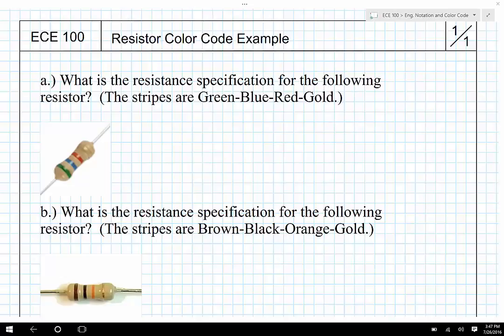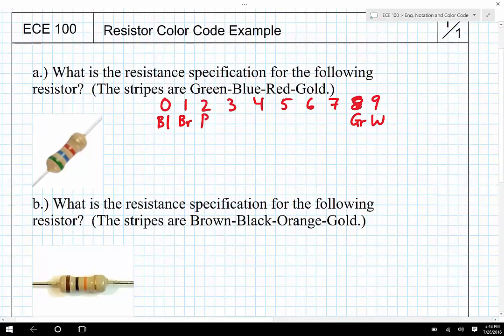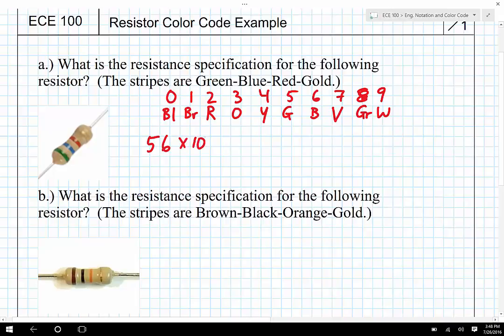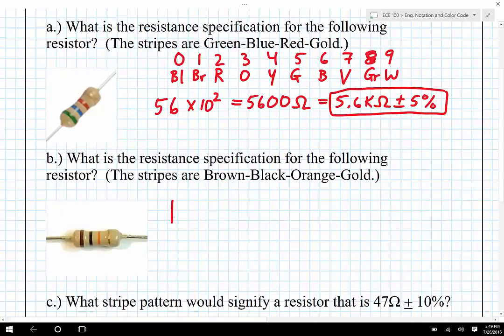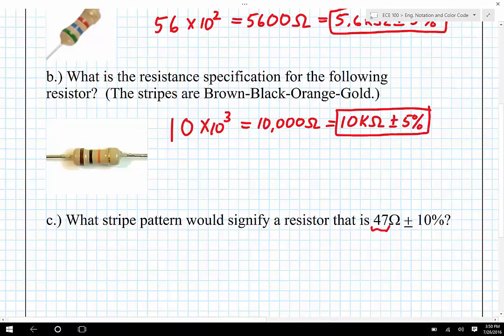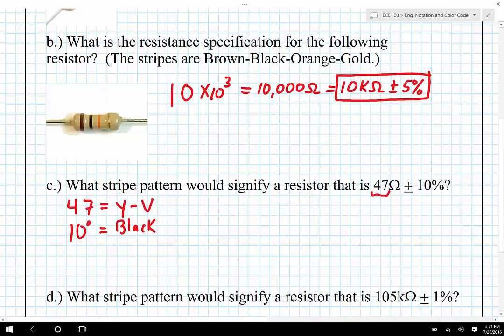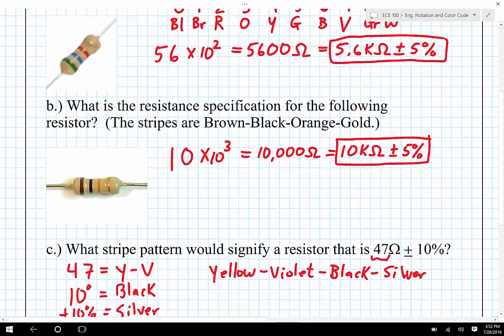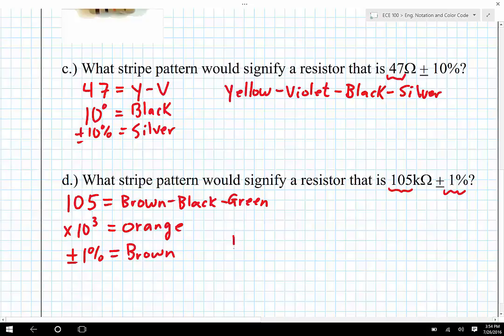ECE 100 01 Resistor Color Code Example